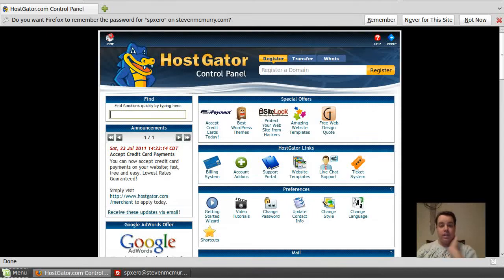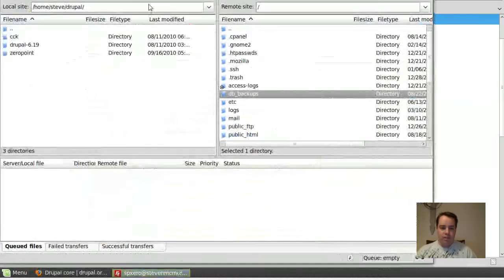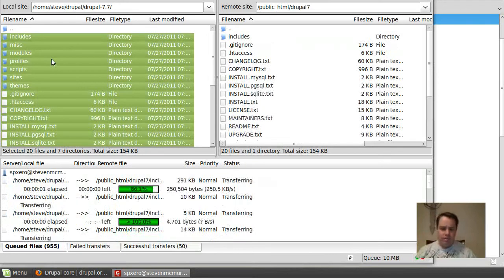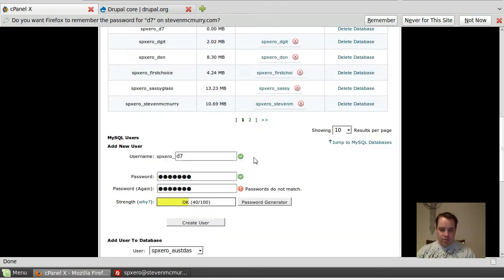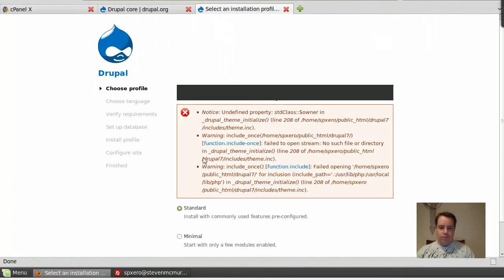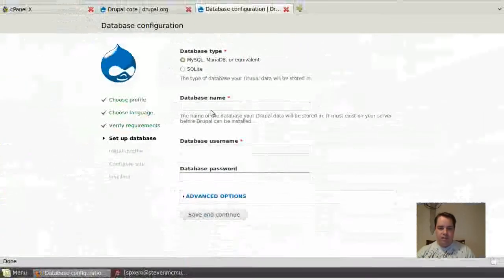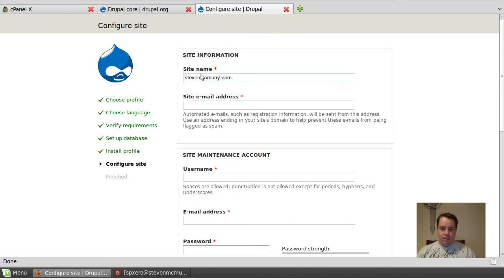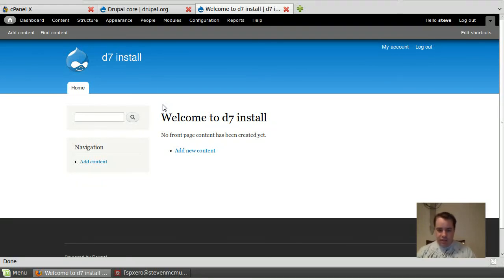Installing Drupal 7 on Shared Hosting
If you are new to Drupal and curious about how to install it on a hosting provider, here is a good overview of how to get that done.

This involves uploading with FileZilla to Hostgator, but the same works for Bluehost or almost any other shared hosting service.